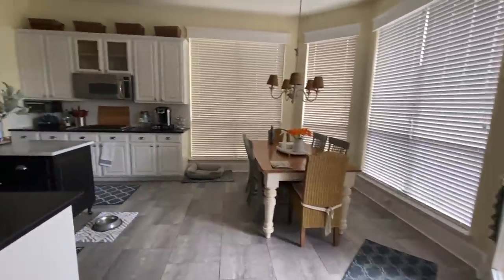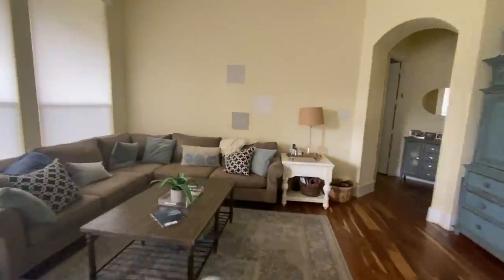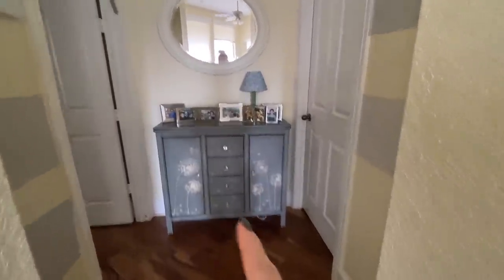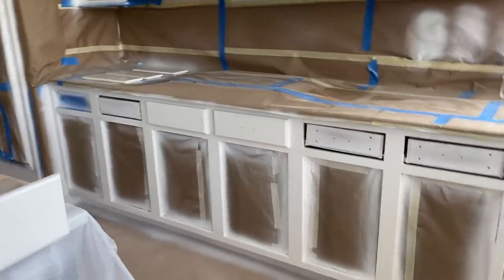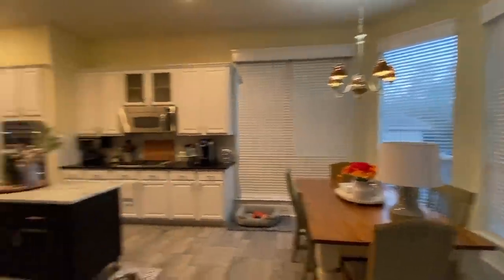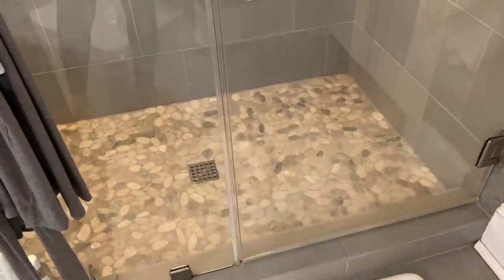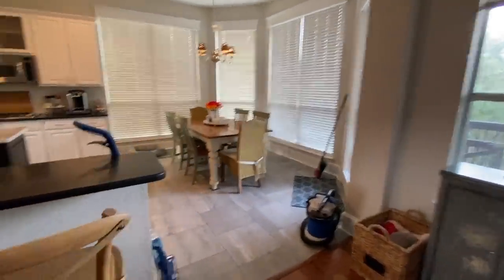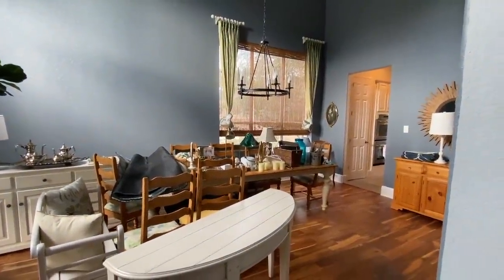House Vlog #1 | Time For A Refresh | MsGoldgirl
If you’re in the San Antonio area, I highly recommend our painter, Frank Torres!

ROOM INFO
(Will link if it’s still available)

KITCHEN
Table-Pottery Barn (no longer available)
Green Chairs-no longer available
Chandelier-Ballard Designs (no longer available)
Chandelier Shades
Cabinet Paint Color: Sherwin Williams Snowbound
New Wall Color-Sherwin Williams Egret White

Coffee Table-Haverty’s (no longer available)
Blue Oversized Chair-Rooms To Go
Small Blue Chest of Drawers-Haverty’s (no longer available)
White Buffet-a naked furniture store 20 years ago

FOYER
Wall Color-Sherwin Williams Jubilee
Blue Bench-Naked Furniture Store

DINING ROOM
Wall Color-Sherwin Williams Storm Cloud
Similar Bar Cart (in stock in 3 colors)
Buffet-Naked Furniture Store
Dining Table & Chairs-Naked Furniture Store

MASTER BEDROOM
No idea what the current color is
New Color is Sherwin Williams Agreeable Gray
Nightstands-Star Furniture (no longer available)
Dresser Star Furniture (no longer available)
Office Furniture-IKEA
—My desk is a custom top from Home Depot and the base is two sets of Alex Drawers
—The storage drawers are Malm and more Alex drawers

MASTER BATH
New Color-Sherwin Williams Egret White
Cabinets-Sherwin Williams Snowbound
Freestanding Hanging/Shelving Unit